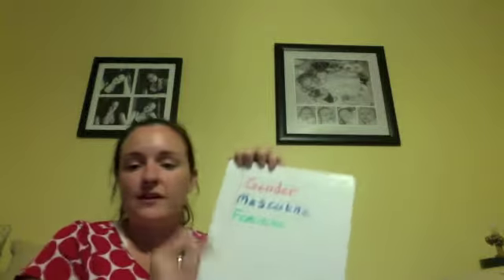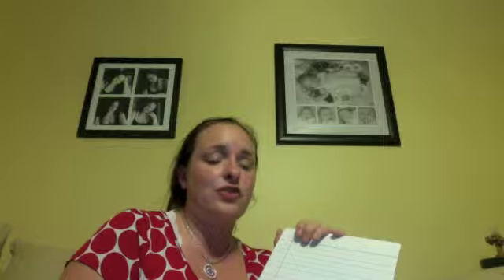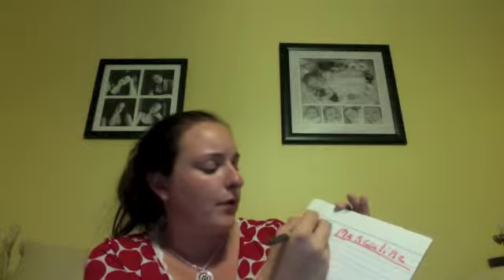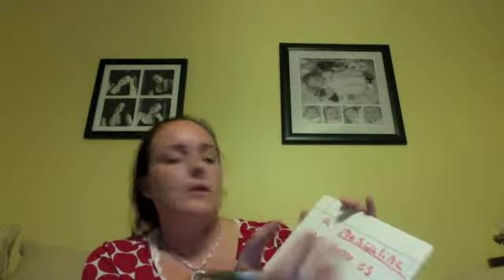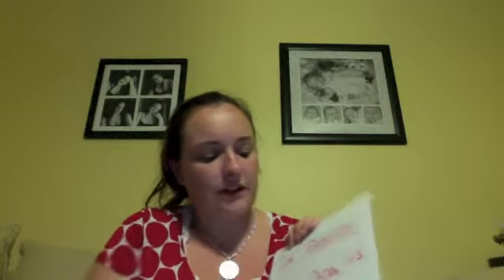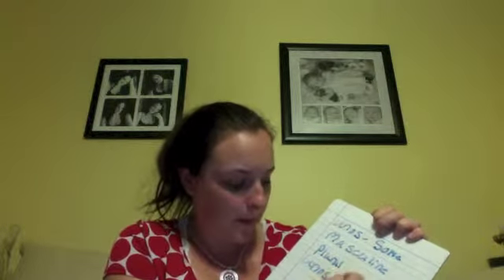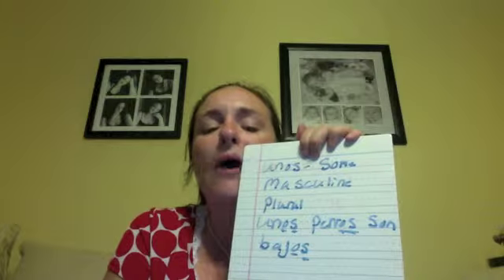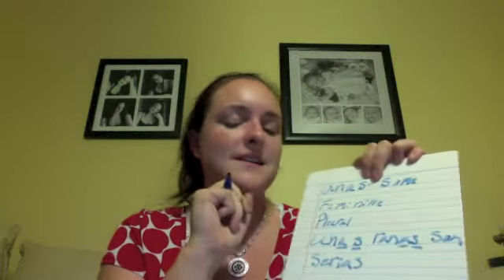Articles Unit 1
El, La, Los, Las, Un, Una, Unos, Unas